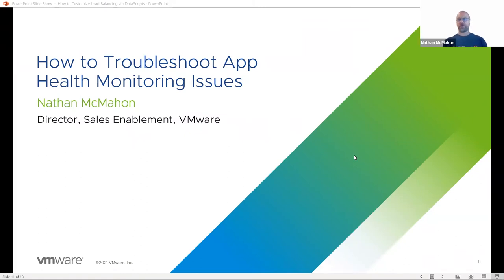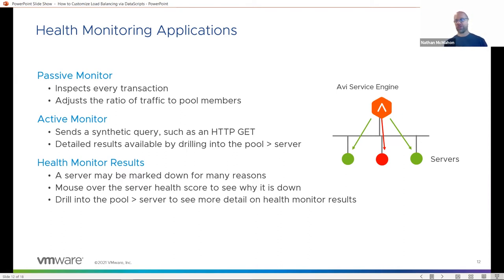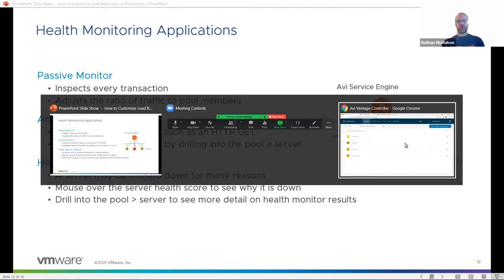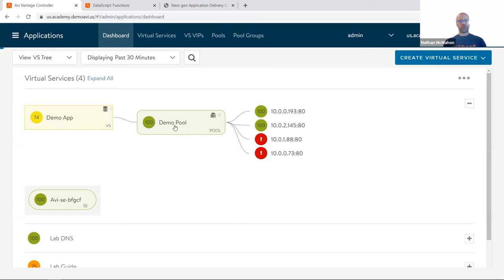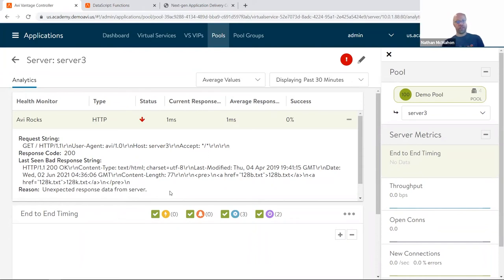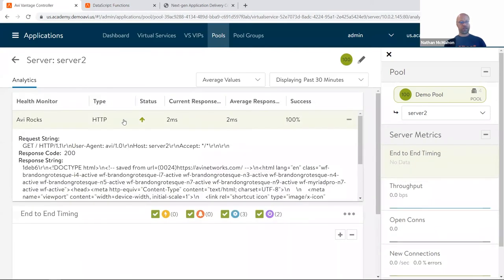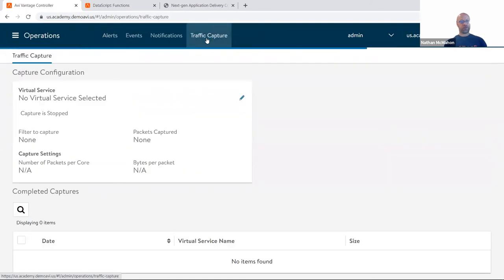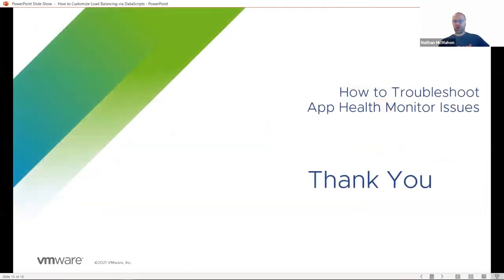How to Troubleshoot App Health Monitoring Issues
Do you find it tedious to troubleshoot  app health monitoring issues? Modern, advanced load balancing enterprise-grade services with pervasive analytics makes troubleshooting easy in a matter of seconds. Learn to do passive monitoring of applications such as inspection of every transaction, adjusting the ratio of traffic to pool members, and active monitoring such as sending a synthetic query using HTTP GET.